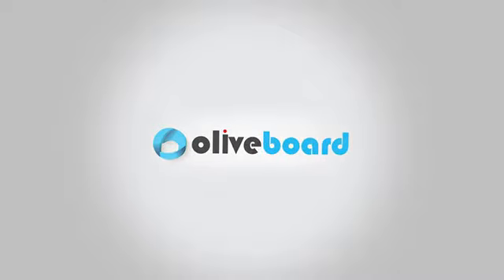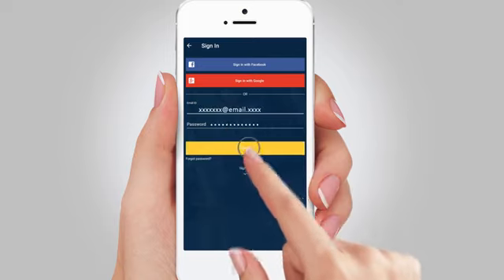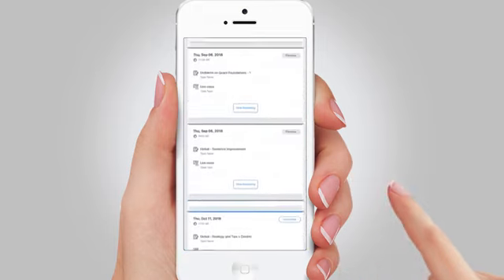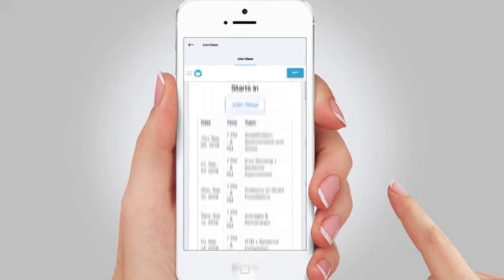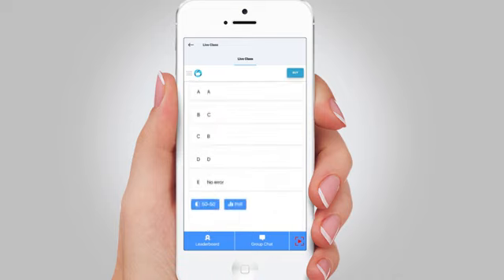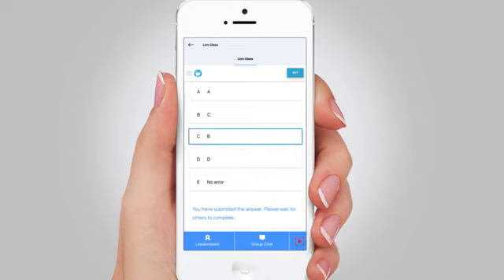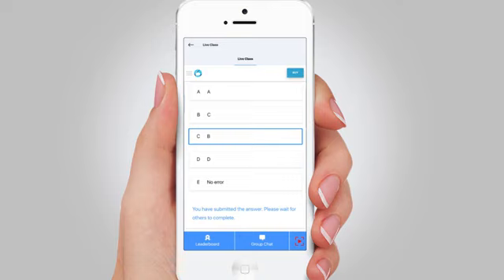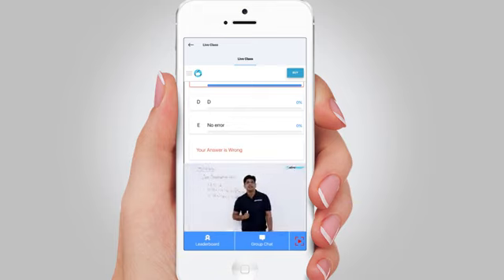How To Join Live Practice Sessions - Oliveboard LPS